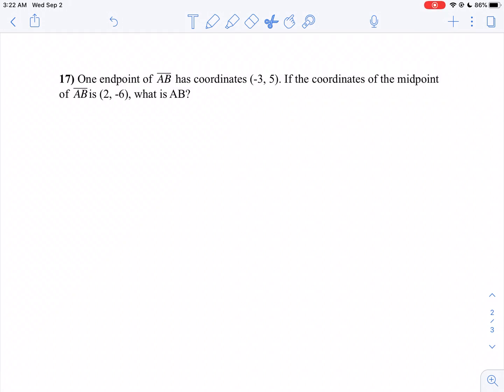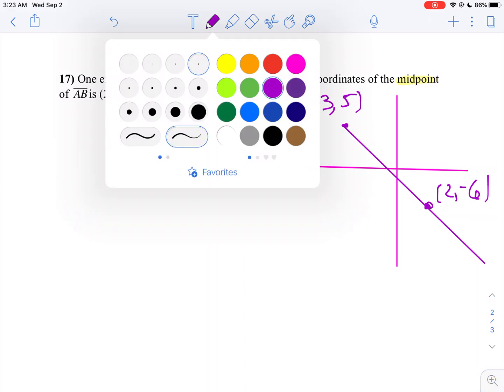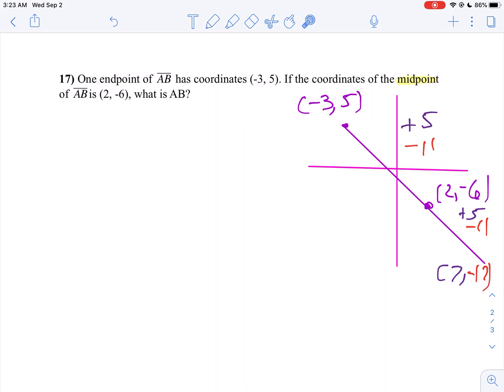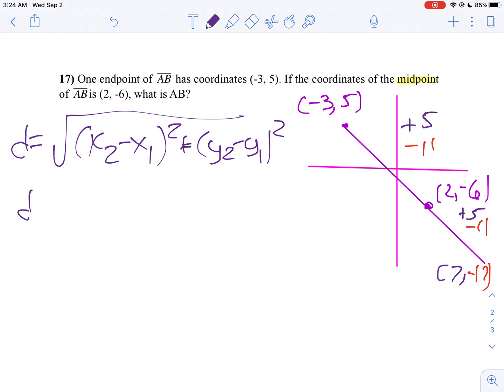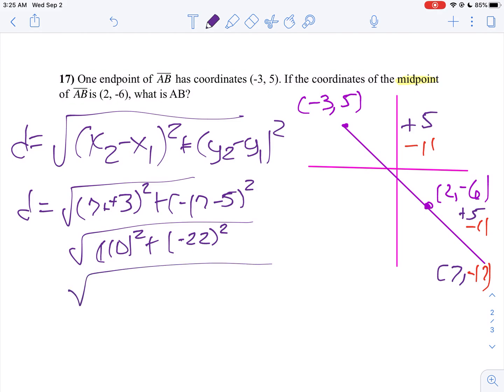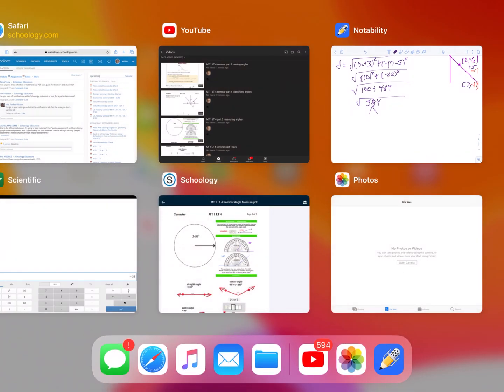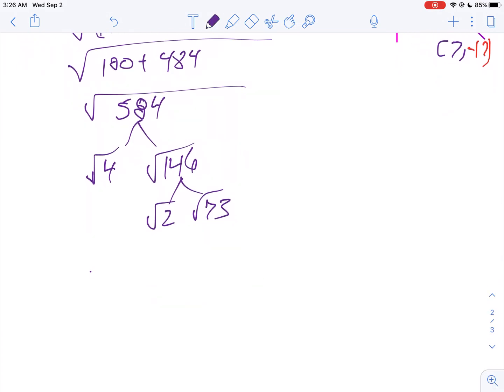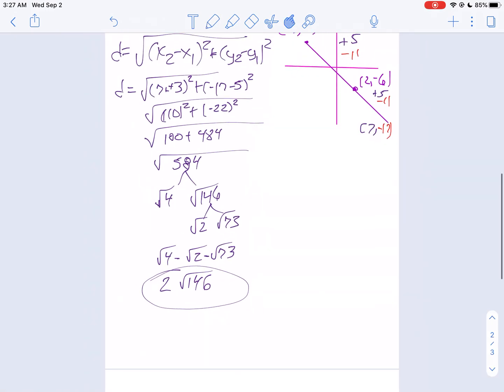MT 1 LT 3 assignment problem 17 review